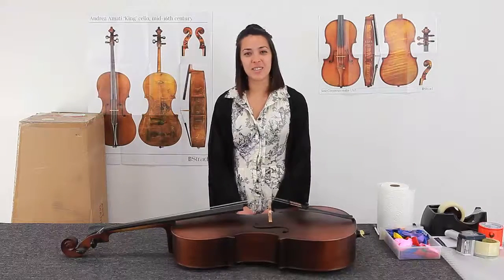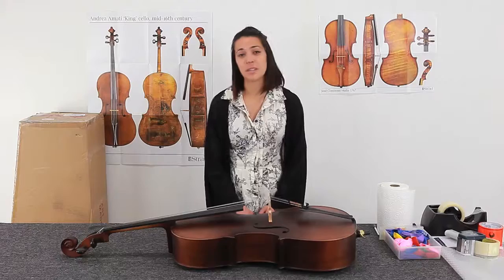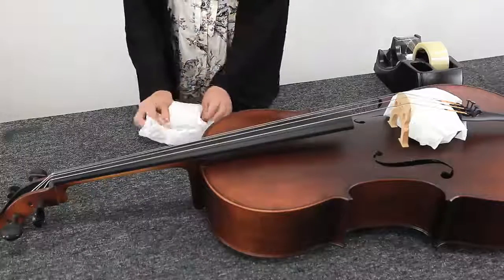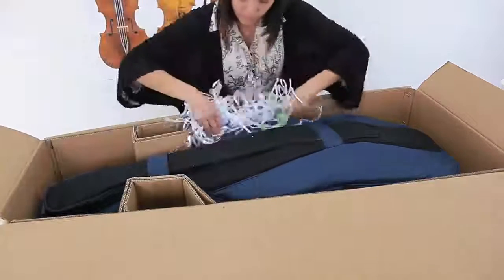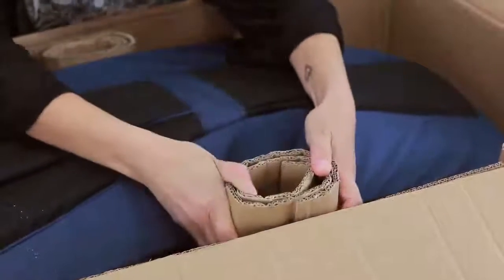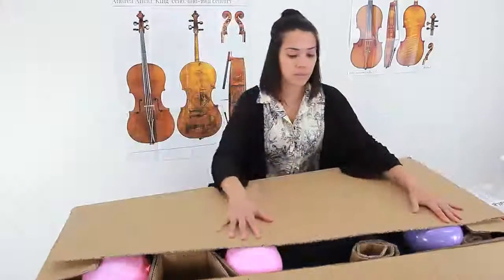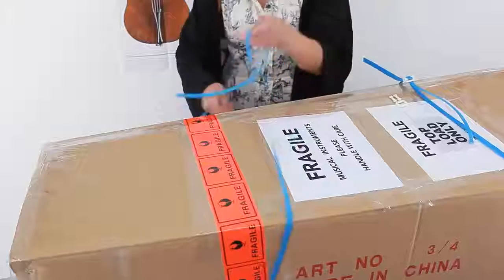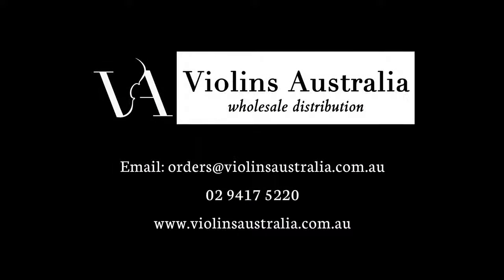How to Pack a Cello for Transit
In this video Mihka shows us how to pack a cello for transit. She runs through some useful tips and tricks to ensure that the cello arrives safe and sound.